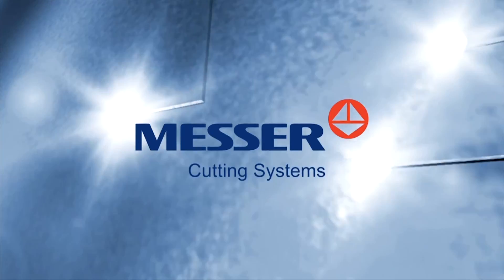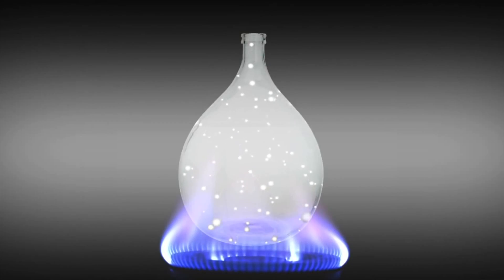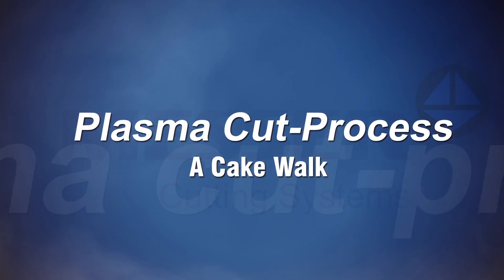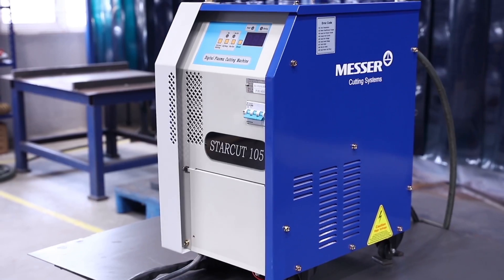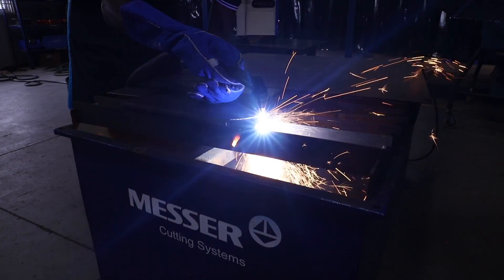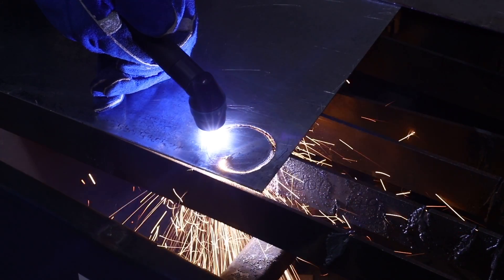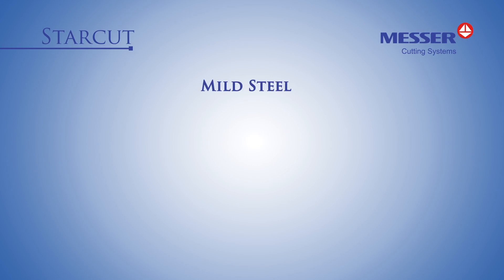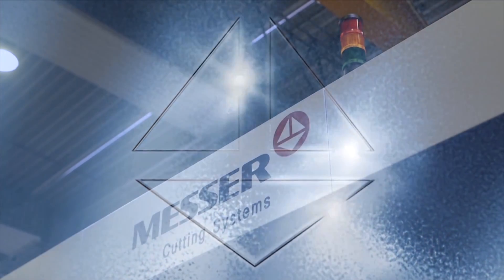Starcut - Manual hand plasma cutting machine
Messer cutting Systems India launches manual plasma cutting system of 65 amps & 105 amps. It is extremely robust & reliable for workshops & site use. Best suited for application thin to thick metal plates.